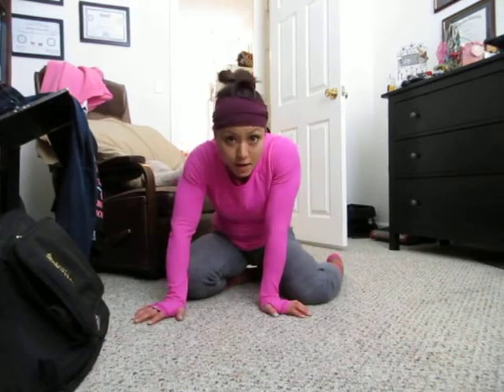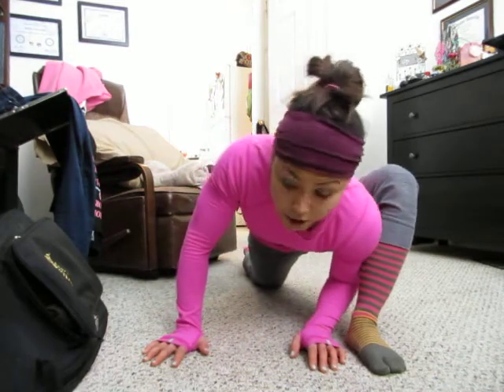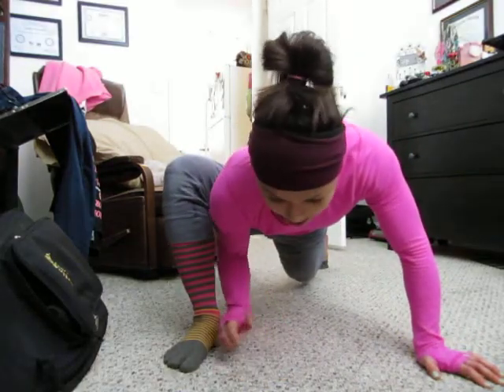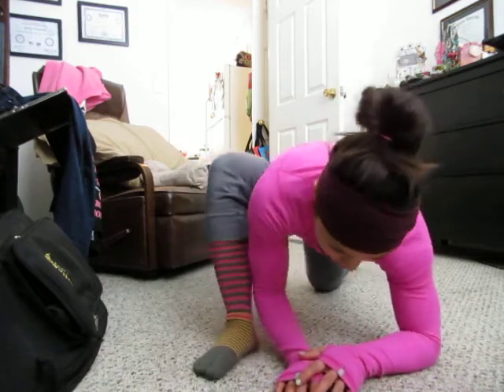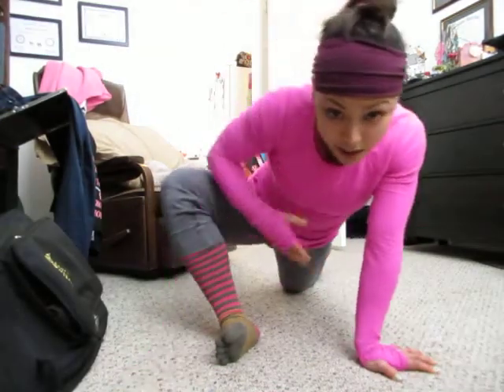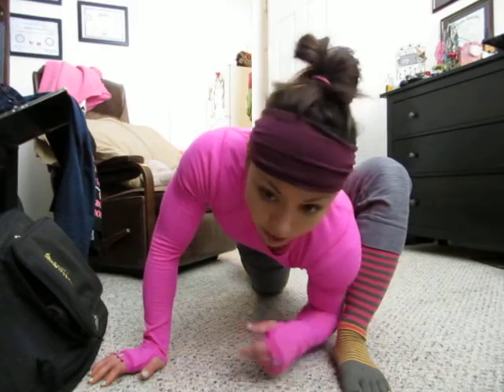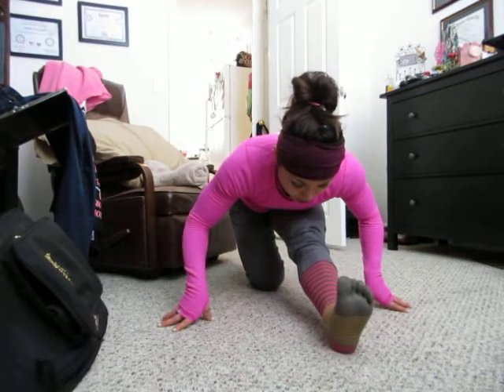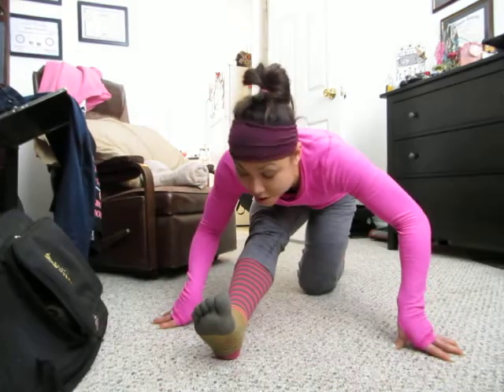Lizard Variations - No Risk Crossfit March Mobility Challenge - Friday 3/6/15 -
Get into all the different varieties and facets of the Lizard pose - a more indepth feel and experience...